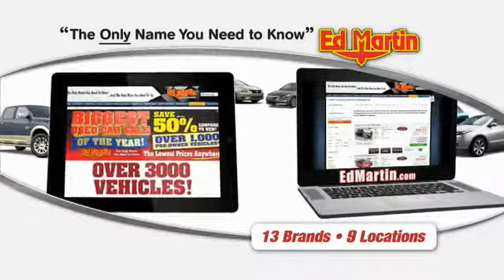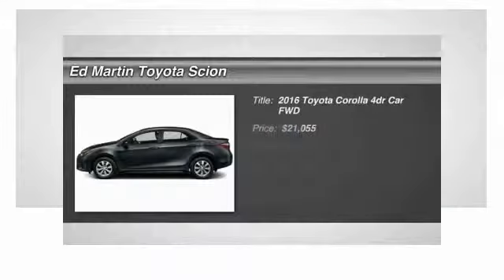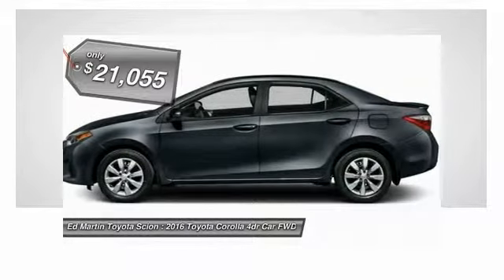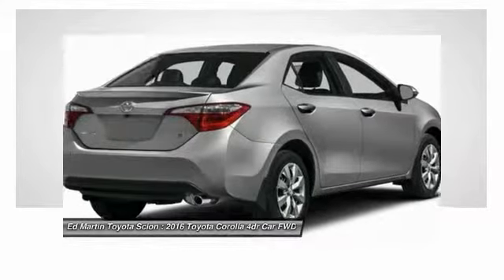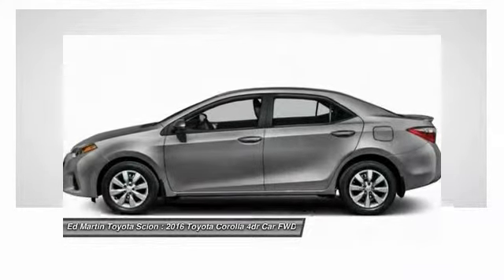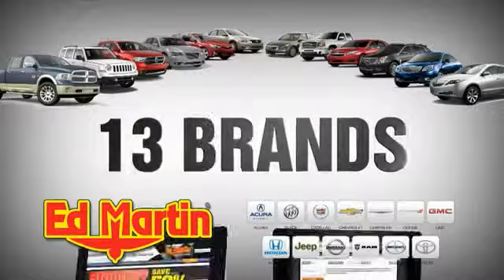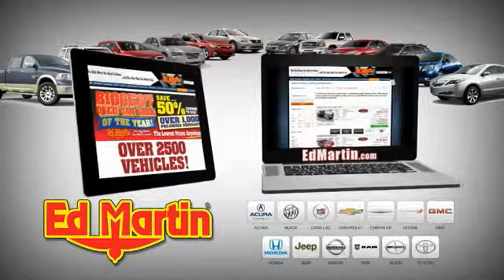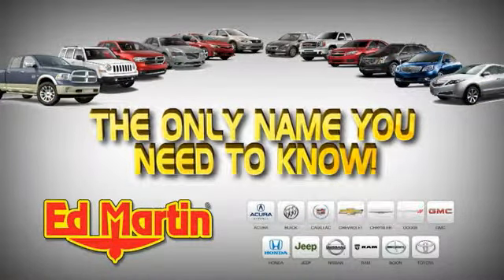2016 Toyota Corolla 683535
2016 TOYOTA COROLLA Anderson, IN
Stock# 683535